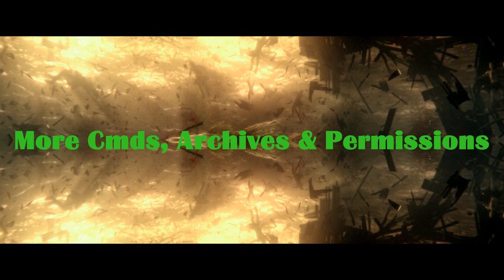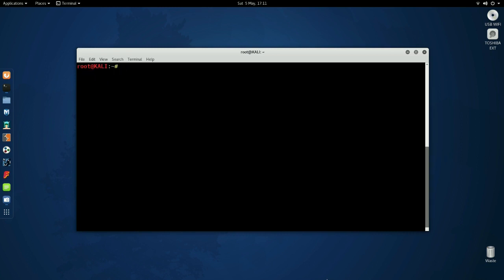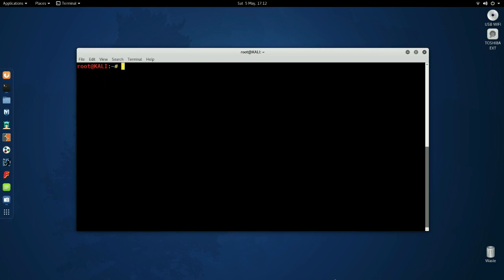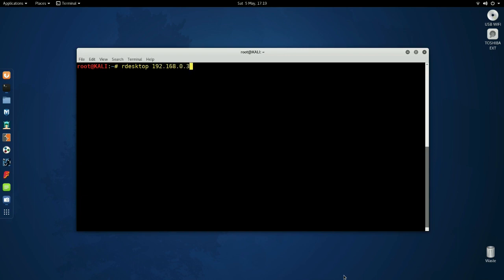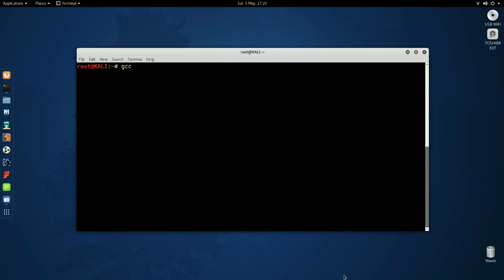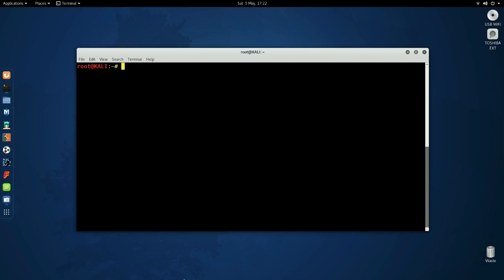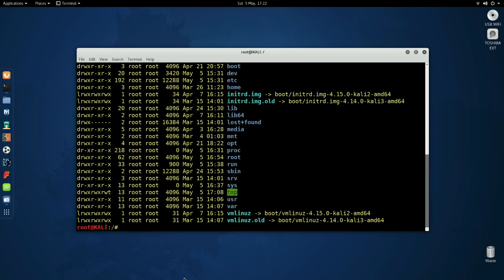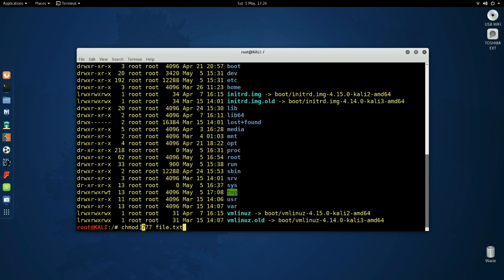Linux Basics Part 4 - Remote Enumeration, Archives & Permissions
In the 4th part of this video set I go over some useful commands for remote enumeration, dealing with archives and Permissions (in Kali or any other Linux Flavour). Do note that I have tried to avoid tools, so that you can use the commandline efficiently on any distro.
This video came out a bit longer than I expected, so I have cut it into 5 parts .. :/
The Video set covers the basics of linux (Kali) Usage, mainly aiming at pentesting use, but also those commands needed to get about the filesystem.